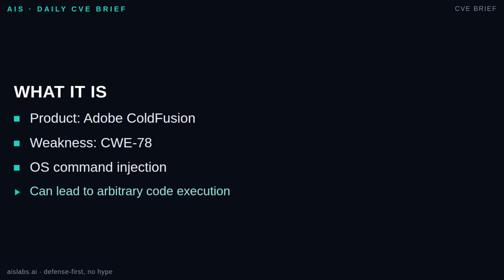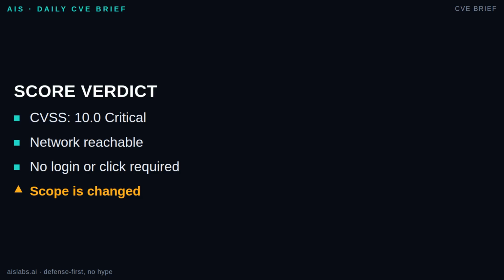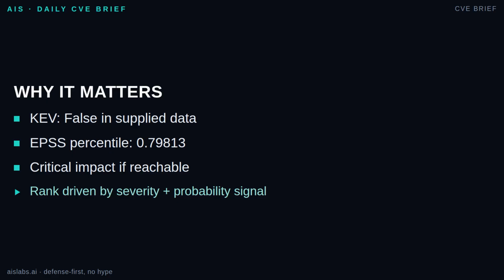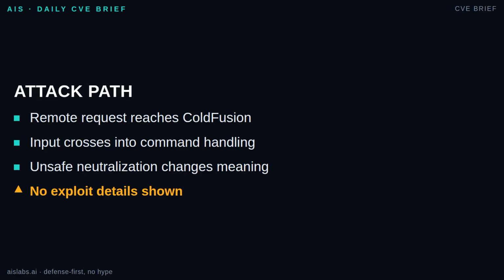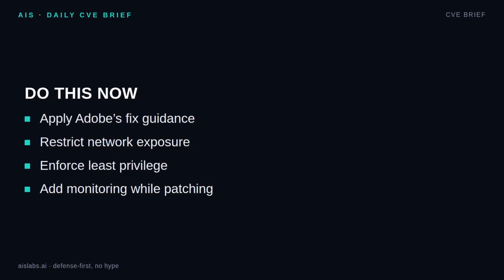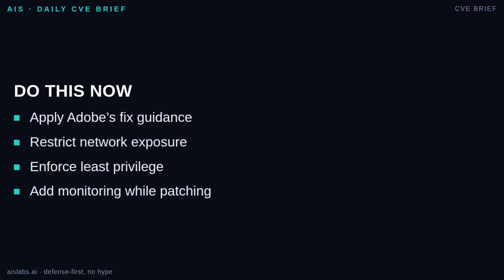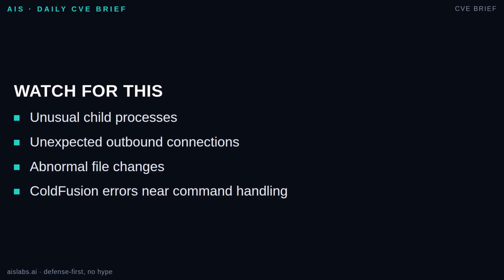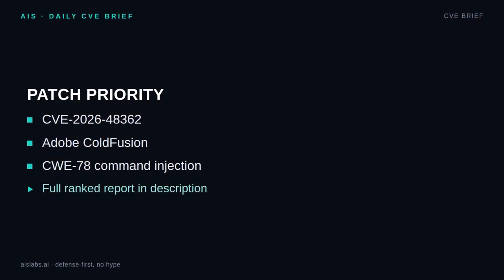ColdFusion Can Let Attackers Run Server Commands (CVE-2026-48362)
Today we’re covering CVE-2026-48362, a Critical Adobe ColdFusion OS command injection flaw, tracked as CWE-78, with a perfect CVSS 10.0 score. It is not listed in CISA KEV in the supplied data, but its EPSS percentile is high enough to keep it on today’s ranked patch list.

Defense-only briefing: no exploit steps, no payloads, no proof-of-concept guidance. Vendor reference | CISA KEV catalog reference

Chapters:
0:00 Intro
0:50 What It Is
1:41 Why This Score
2:31 The Real World Danger
3:24 How Attackers Reach This
4:18 Am I Affected / How To Check
5:16 What To Do Now
6:15 Detection & Monitoring
7:18 Recap